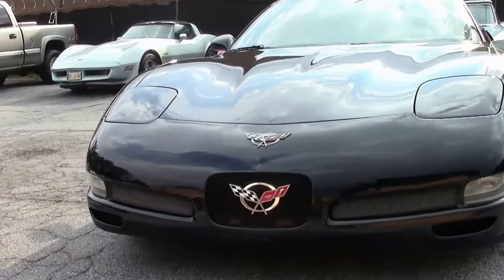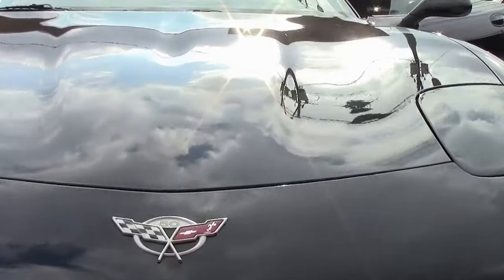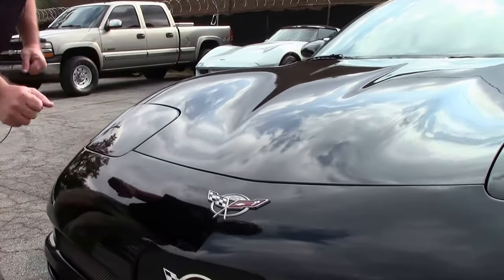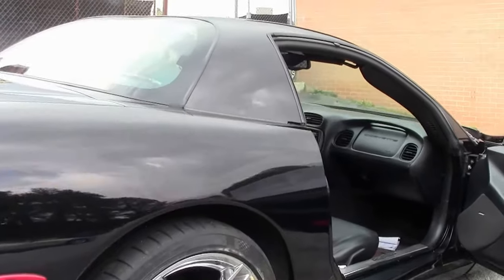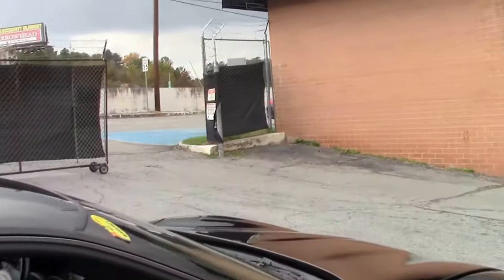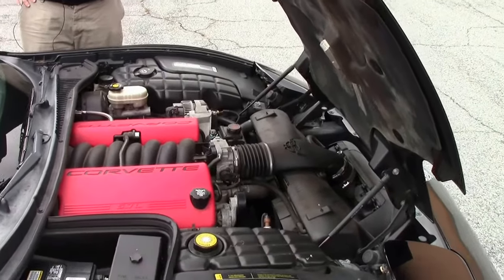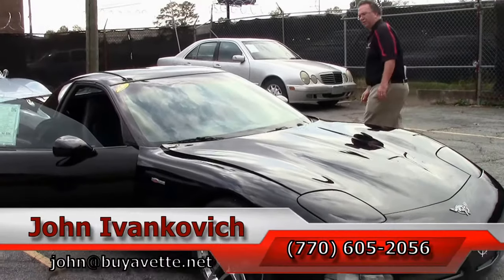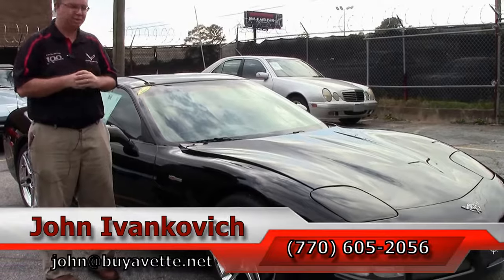2003 Corvette Z06 Custom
2003 Corvette Z06 Custom For Sale

Black exterior, Black interior. 405hp LS6 engine, 6 speed manual transmission, posi rear-end. Factory features include Heads Up Display, memory package, dual zone electronic climate control, power driver's seat, power windows, power locks, power steering, power brakes, power mirrors, tilt, cruise control, ABS, traction control, Active Handling. CURRENTLY BEING SERVICED, COMING SOON TO OUR INVENTORY! Coming with a clean Carfax, this 2003 Corvette Z06 comes with a TON of added appearance accessories, and is in overall good condition with 105,800 miles. This car's paint is in overall good condition, with a good shine. A set of chrome C6 Z06 style wheels has been added, and tires show an average of 6/32nds tread depth remaining in the front, with BRAND NEW rears. The interior of this 2003 Corvette Z06 shows a good condition center console. Other additions to this car include a plastic shift knob, ashtray plaque, Lloyd floor mats with C5 logo embroidery, clear front turn signals, brushed aluminum door sill plates, drilled and slotted brake rotors, Clarion NZ503 CD/MP3/DVD stereo with Navigation, and a 10 inch CVT subwoofer (mounted in custom center rear storage bin). 106K Miles.